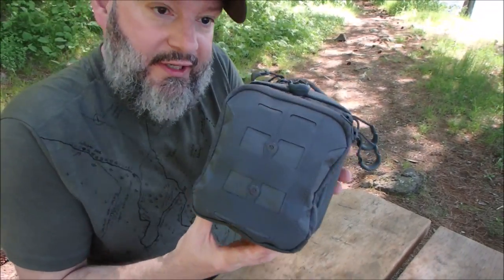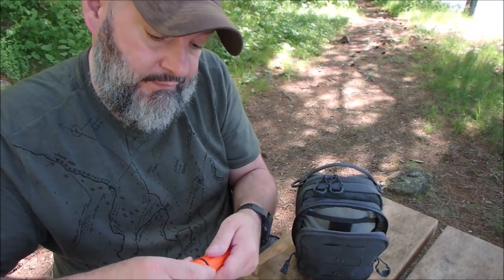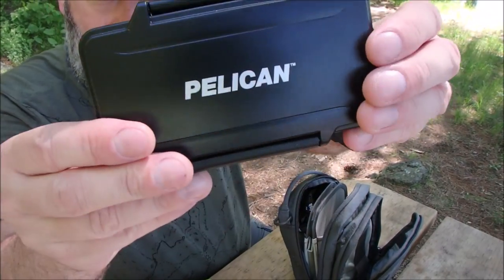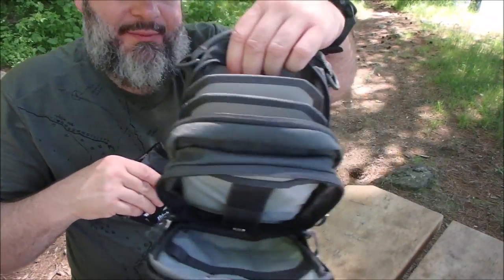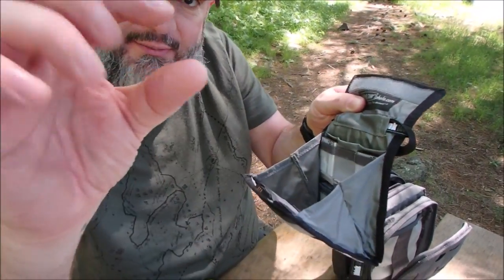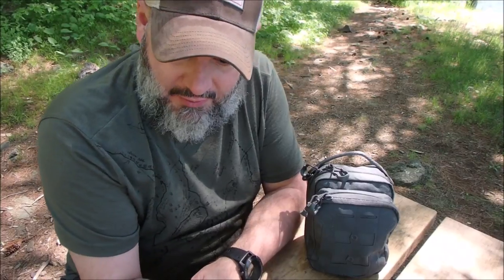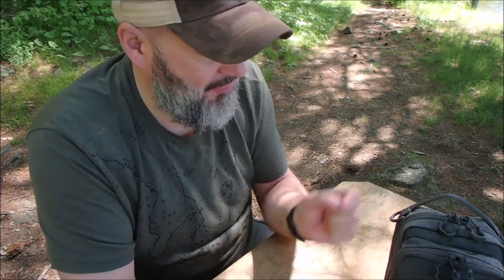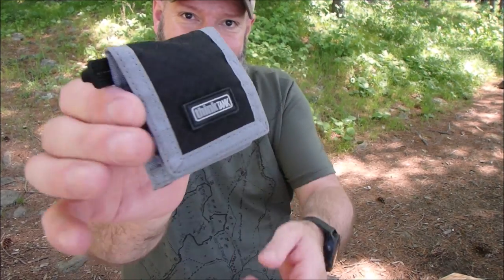AUP Accordion Utility Pouch AGR Maxpedition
Accordion Utility Pouch from AGR  Maxpedition
Backpacker power source